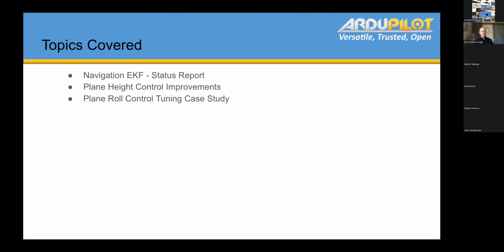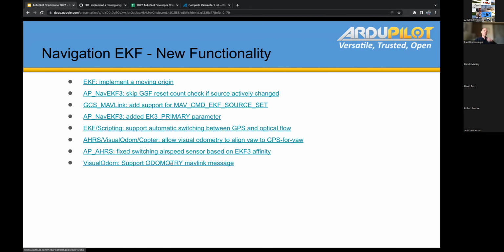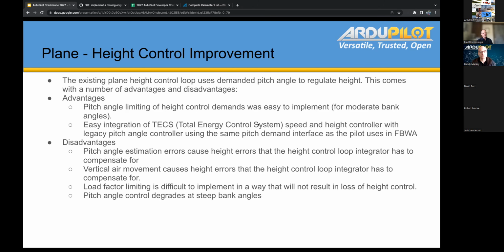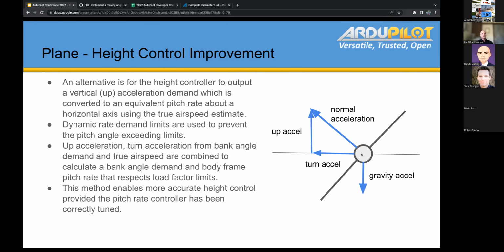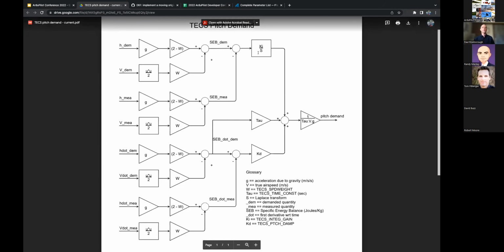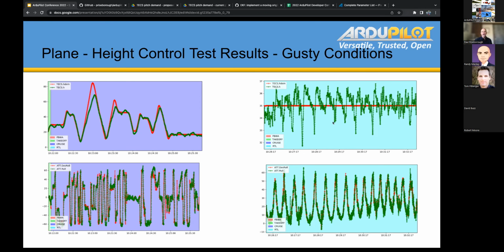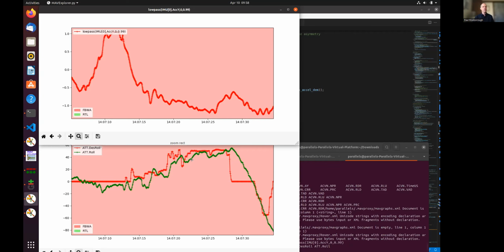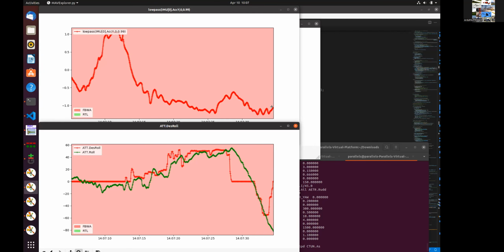Dev Conf 2022 Paul Riseborough GNC Update